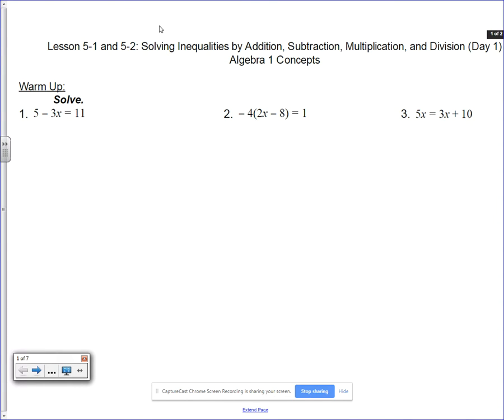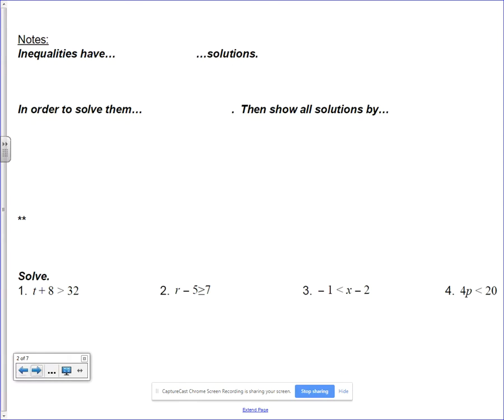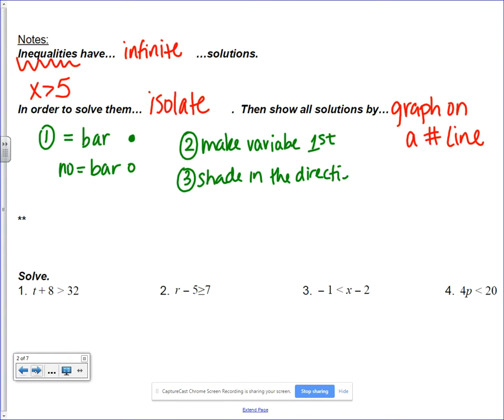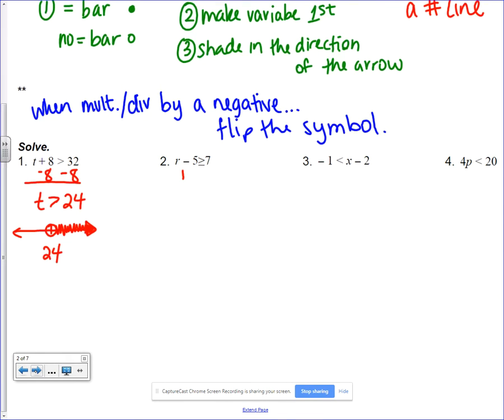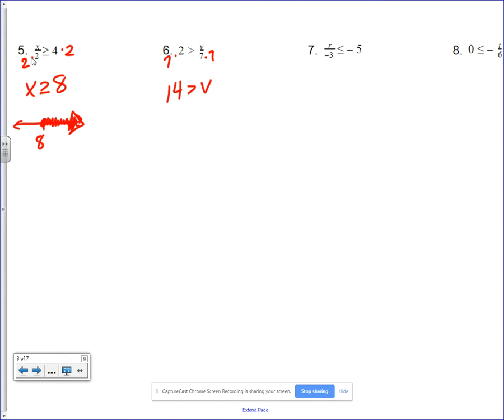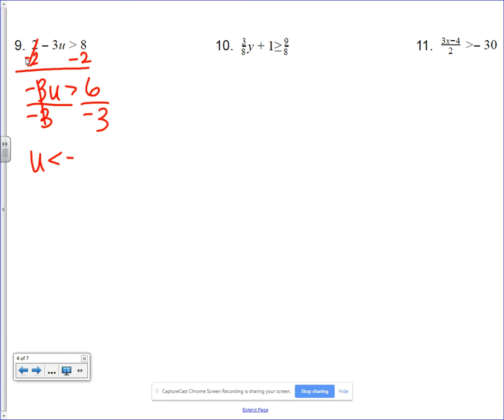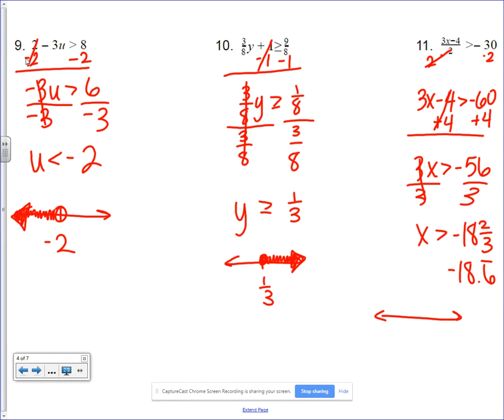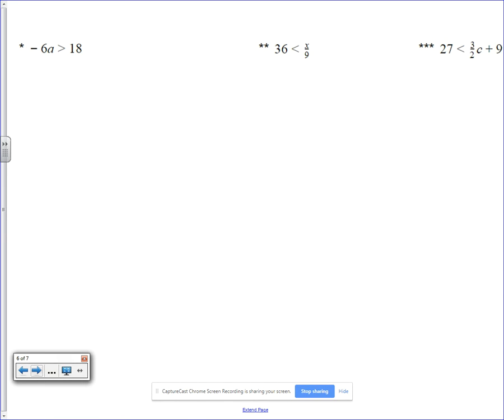Algebra 1 Concepts Dec 6 Lesson 5-1 Day 1